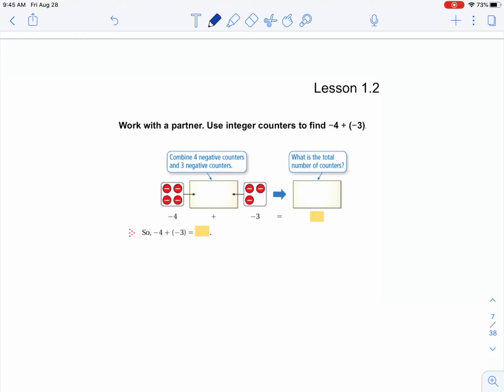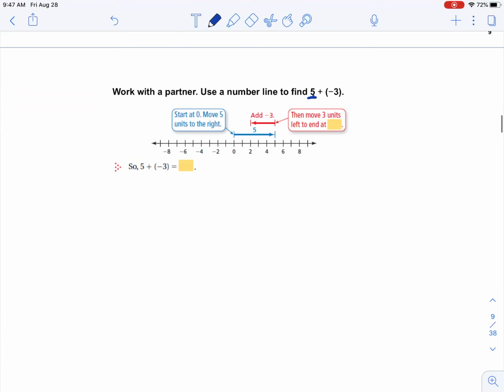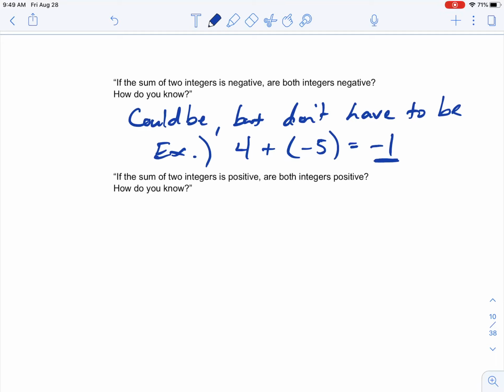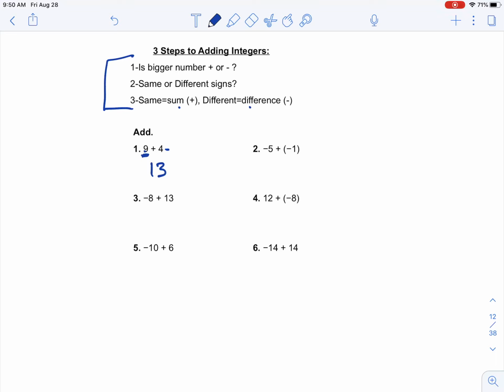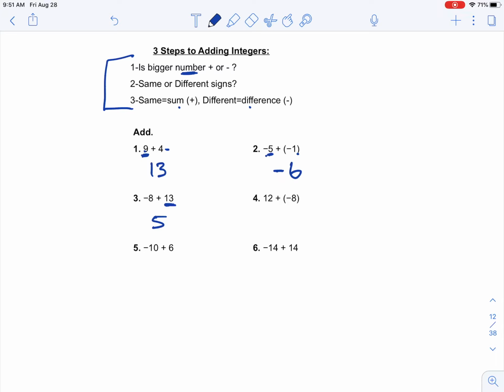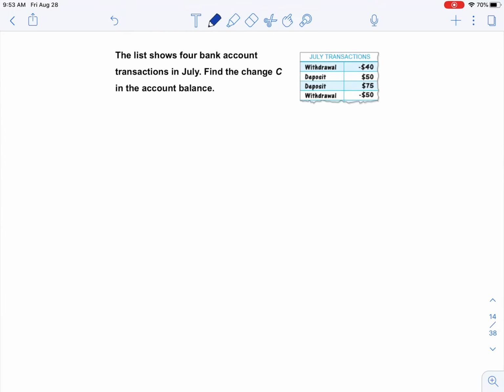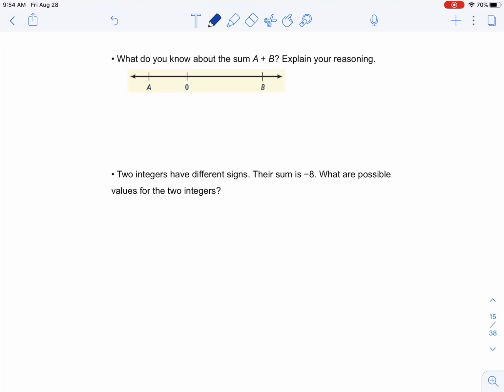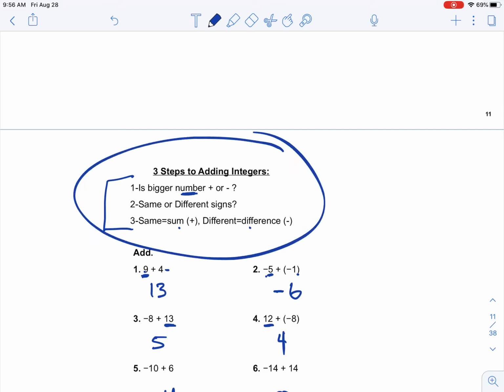August 28, 2020